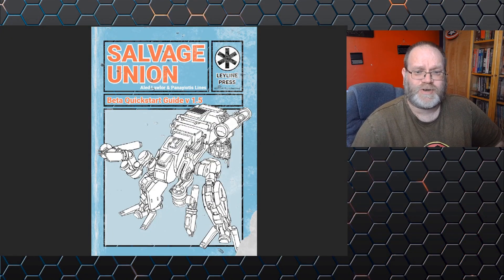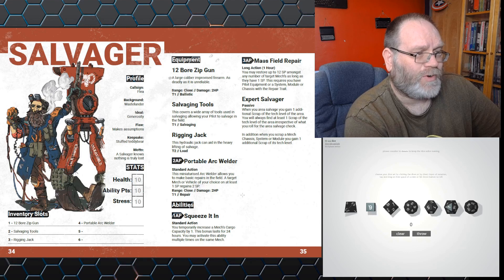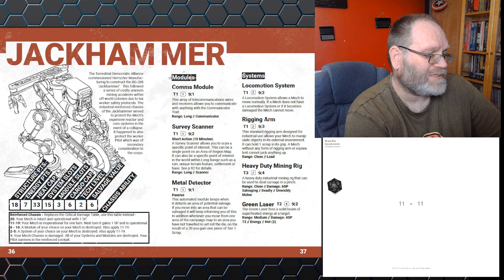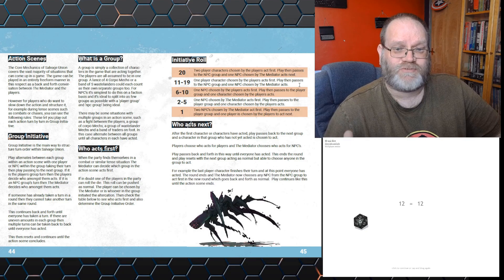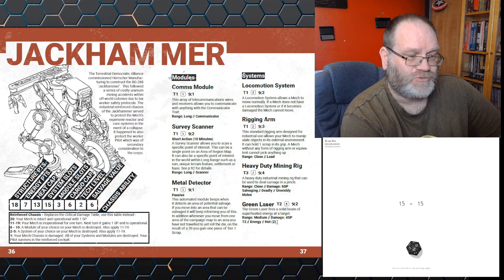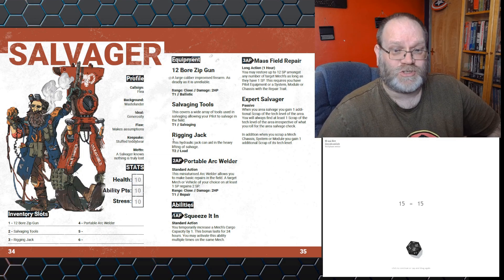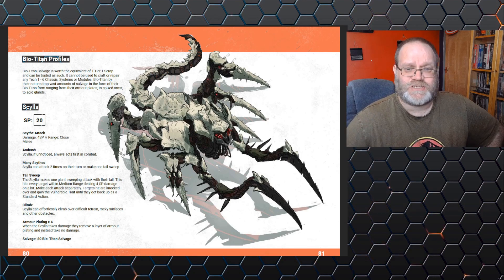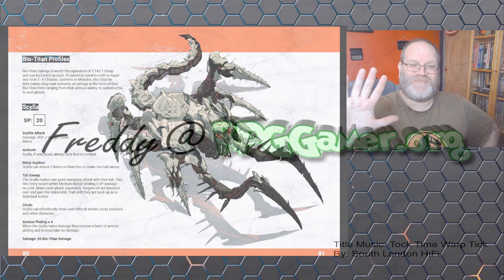Salvage Union: Beta Quickstart v1.5 (Leyline Press, 2022) | Rules Breakdown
Description: Salvage Union is a narrative focussed Mech game that uses a simple d20 resolution system. Set in a post-apocalyptic world ruled by oligarchic corporations, players take on the role of Salvager Pilots who scour the wasteland for scrap to keep them and their community alive.  As they eke out survival, travelling the wastes on their humongous Union Crawler Mech, they will engage with terrifying bio-titans, alien constructs, wastelanders and the omnipresent corpos.

Available to pre-order is the Salvage Union Core Book written by Panayiotis Lines (Shadow of Mogg, Albion Tales) & Aled Lawlor. (Fallout:Wasteland Warfare, Skyrim Call to Arms) Presented as an A5, full colour, hardback, 300+ book it includes everything you need to run and play Salvage Union, including the core rules, rules to create Pilots and Mechs with 30 unique Mech Chassis and over 150+ unique Systems and Modules.

Artists working on Salvage Union include Hamish Frater, a digital environment artist who directs a team at Hutch and formerly worked for Sony London Studio. Francesco Silva, a freelance concept artist and creator of the comic series ‘Junk Lords’ and graphic designer Alex Connolly.

Three Adventure Modules are further available, all 48 page full colour, hardcover books.

We Were Here First! Written by ENNIE Award Winning author Diogo Noguirea.

A meteor containing precious minerals able to fuel reactors well beyond their capacity has crashed in a secluded valley scarred with wars of old. A race against time ensues as Salvagers, Corpos and other denizens of the wastes rush for this prized salvage. When they arrive they’ll find the creatures who call this meteor home do not want to let others claim it without a fight.

Rainmaker by ENNIE Award Winning author Luke Gearing

From the corpse of an atmospheric monitoring station, a trove of data revealing anomalous patterns breaking with local climatic conditions - a signature of the ancient art of Cloud seeding. For now, your discovery is secret. Across the broken land, clues to the source are scattered. If too much suspicion is raised, others will take up the hunt - water is life and water is wealth.

Compelled, the rain will fall. What will it find upon the earth?

False Flag written by Panayiotis Lines & Aled Lawlor of Leyline Press

Stefanus Industries is looking to secure another acquisition and you've been approached to do their dirty work. Dragged into a web of corporate espionage, dangerous bioweapons and morally questionable decisions; the real question you have to ask yourself is, 'will you be able to look at yourself in the mirror'.

Dice, patches, posters and more are also available to pre-order with all shipments planned on being fulfilled in December 2022.

About
Leyline Press (@leylinepress) is a London based tabletop gaming company. They produce indie tabletop roleplaying games, sci-fi & fantasy adventure modules for a wide range of systems. The company was founded in 2021 by two avid game designers and friends Aled Lawlor & Panayiotis Lines who have combined their knowledge and skills to create Salvage Union.